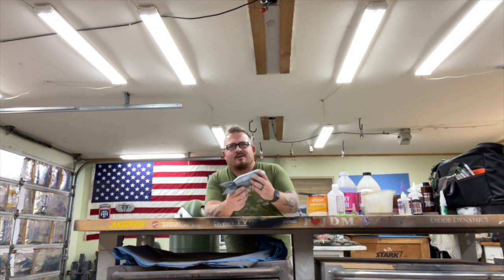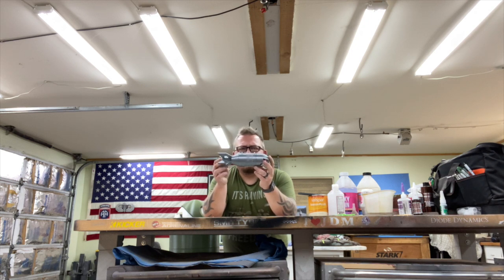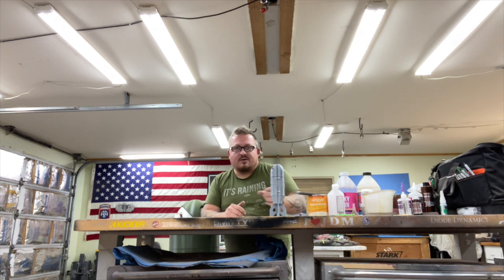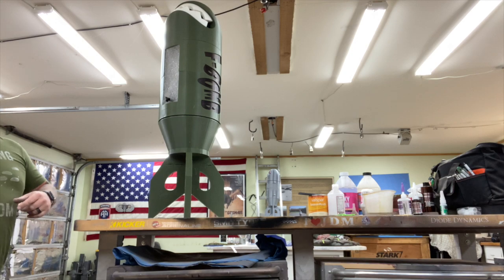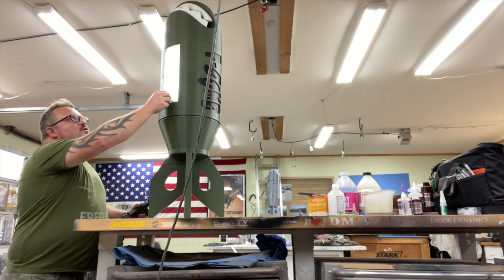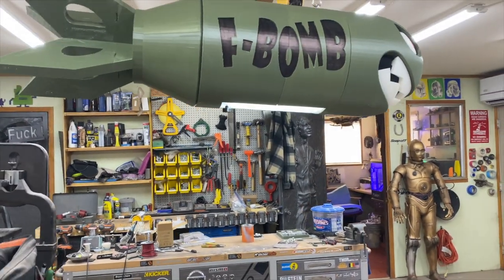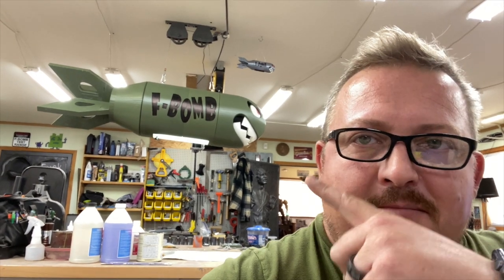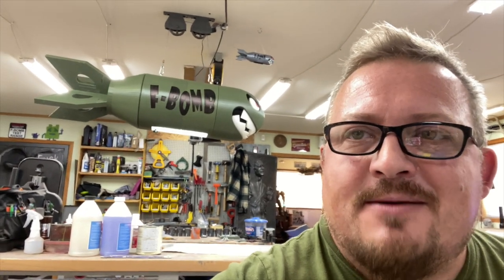The F Bomb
3d printed F-Bomb lamp in ABS